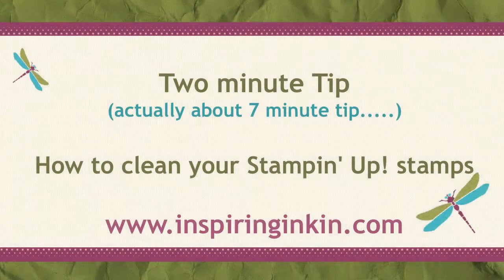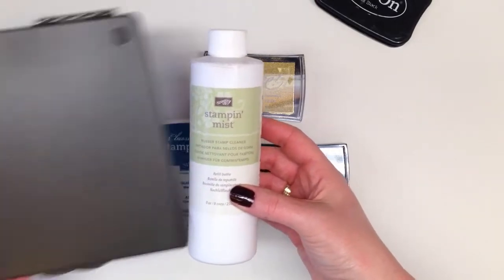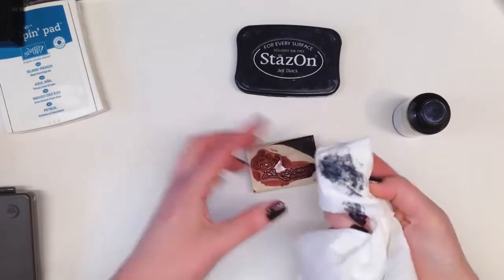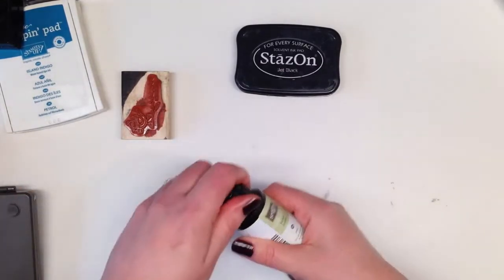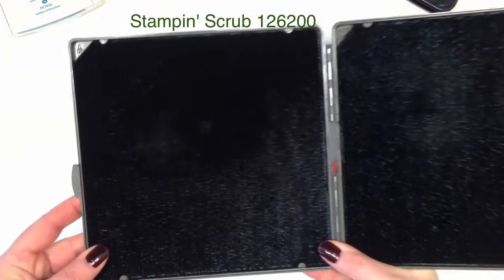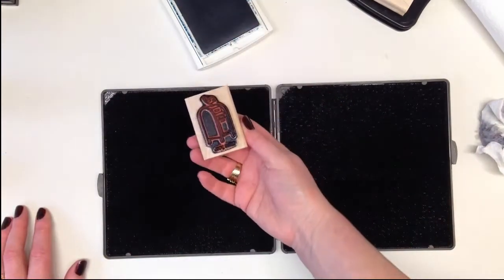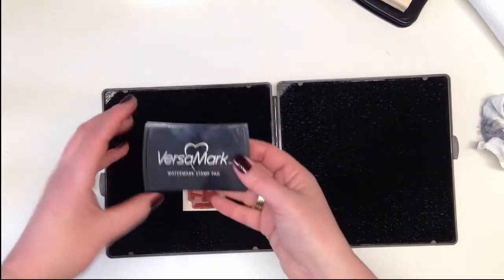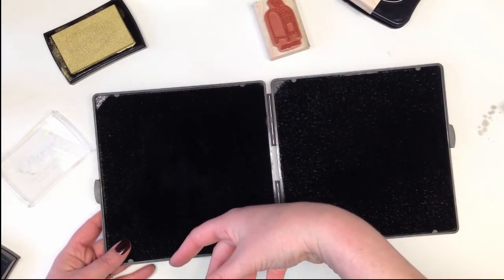How to clean your rubber stamps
Learn how to clean Stampin' Up! stamps with this 2 minute tip video tutorial from Amanda Fowler, Independent Stampin' Up! demonstrator. It's actually 7 minutes. !